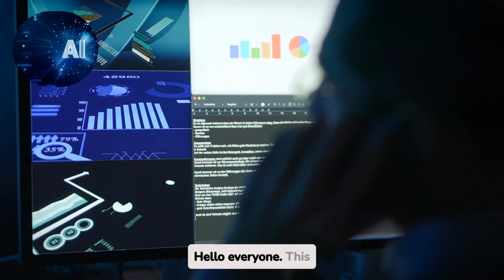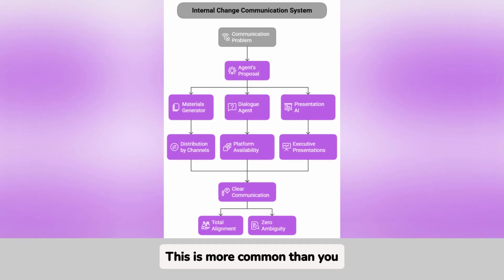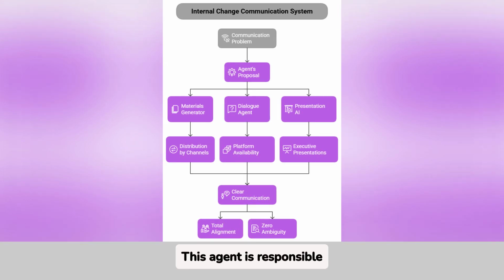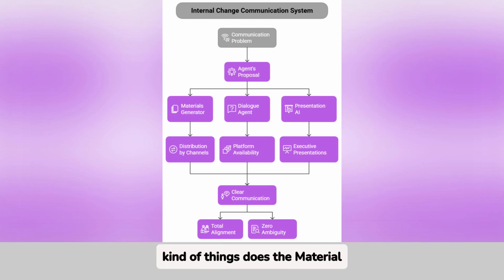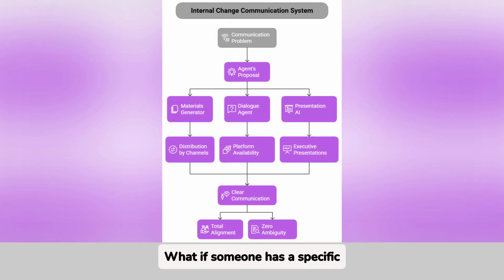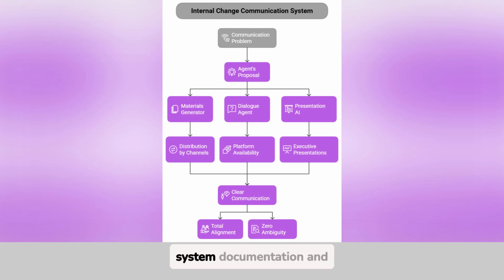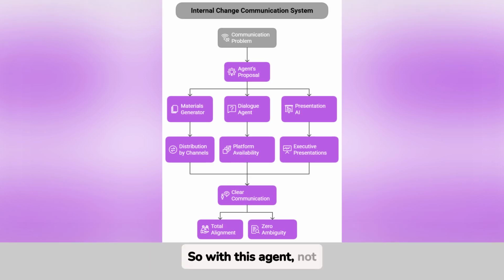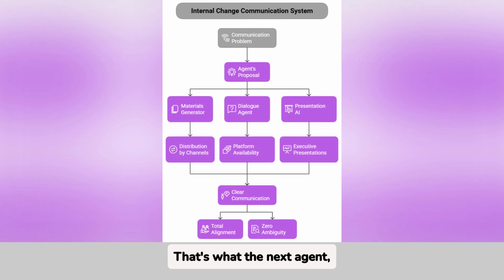📣 Clear Changes, Aligned Teams: The Agent Who Communicates and Trains for You. Ep. 6.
You've invested in analytics, smart proposals, and detailed plans.
But there's one thing that can ruin everything: poor internal communication.

In this video, you'll meet the Training and Communication Agent, an artificial intelligence created to ensure everyone on your team understands and correctly implements changes, without ambiguity, delays, or the need to repeat instructions a thousand times.

🎯 The problem?
Poorly communicated changes lead to errors, resistance, confusion, and wasted time.

📢 The solution?
This agent automatically translates each improvement into clear, visual, and personalized content for each professional profile in your company.

💡 It consists of three specialized sub-agents:

Materials Generator: Automatically creates:

- PDFs with clear examples

- Explanatory videos with voice or avatar

- Interactive infographics

- Step-by-step guides

- Personalized informational emails

- Quizzes to validate understanding
And distributes them via email, WhatsApp, Teams, intranet, or push.

Dialog Agent: A 24/7 training chatbot.
Trained with all documentation and materials.
Answers questions in natural language with direct links to resources.
Works from mobile, CRM, ERP, or any team tool.

Presentation AI: For executives and department heads.
Generates automatic executive presentations with:

- Change summary

- Real-time KPIs

- Team feedback

- Expected impact

Next steps
Perfect for meetings or reports.

🚀 What does this agent achieve?

That everyone understands and implements the changes correctly.

That communication flows seamlessly between all levels.

That management has clear reports ready to present.

That the team is aligned, informed, and free of doubts.

✅ An aligned company is a faster, more efficient company with better results.

📡 And the best part: it connects with the rest of the multi-agent system. It's no longer just about proposing and executing... now the entire team moves at the same pace, without confusion.

🔜 In the next video: you'll learn about the Interdepartmental Collaboration Agent, which breaks down silos and enhances coordination between departments.